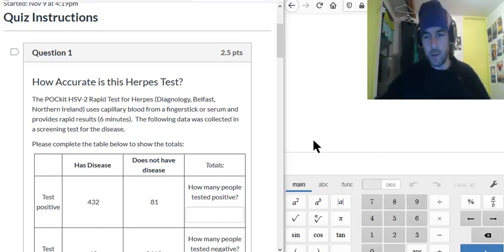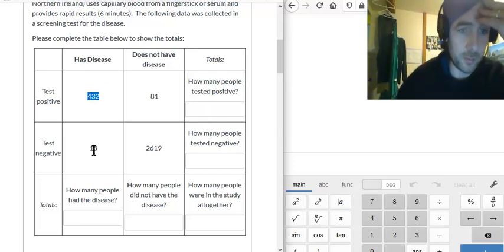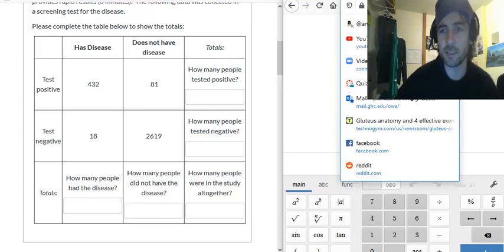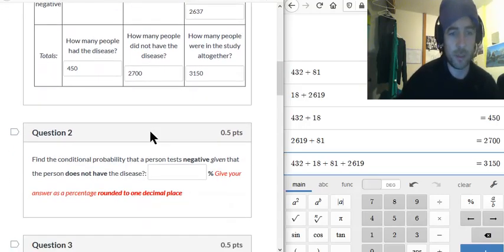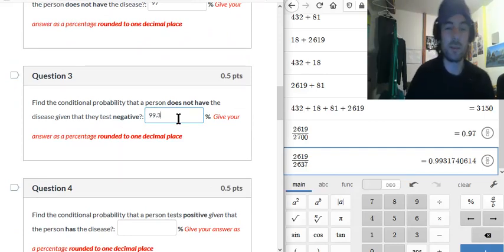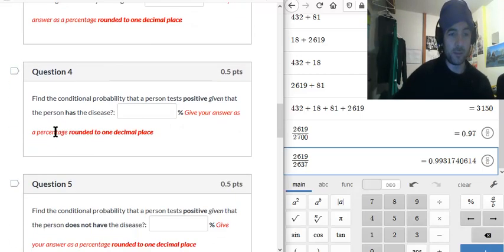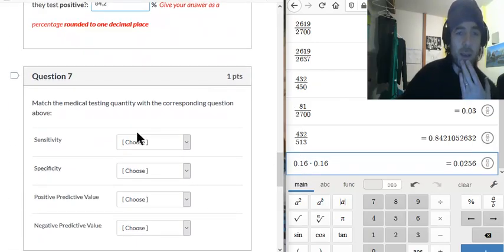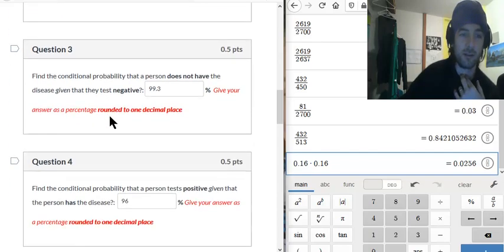Accuracy of a quick Medical Test for Herpes